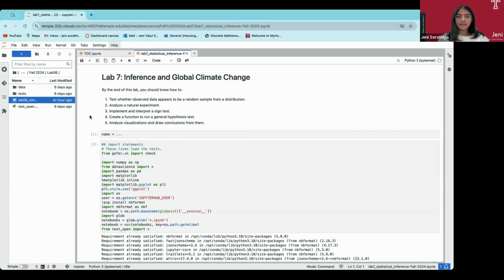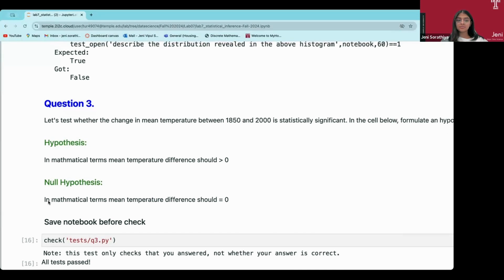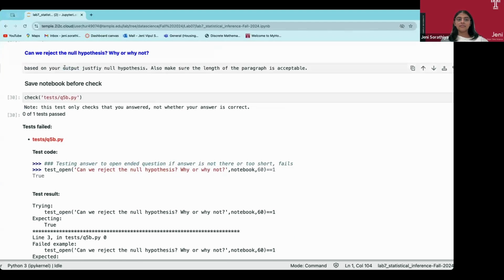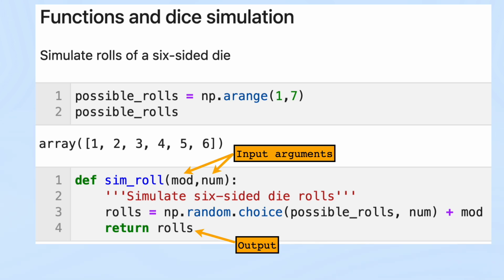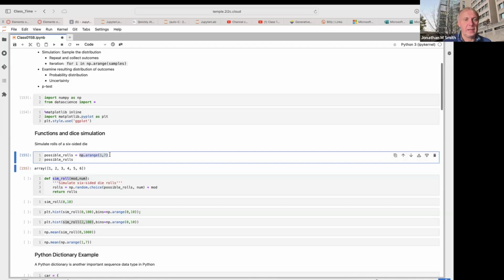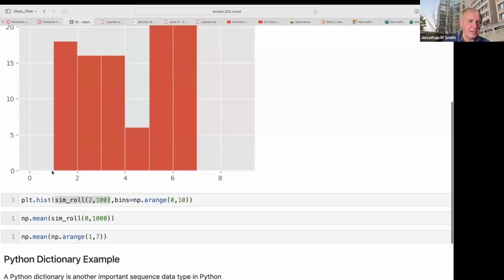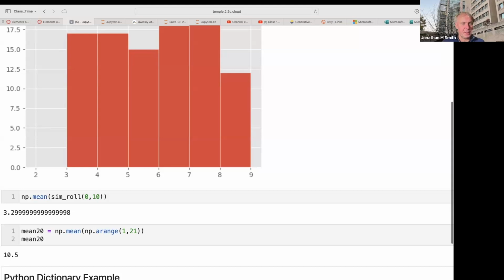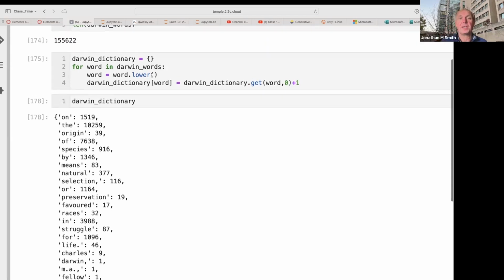Tips and Tricks: Lab 7 and Functions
We discuss the paired t-test used in Lab 7 to test the global warming hypothesis with high-quality data. We also discuss the swap simulation to compare average temperature gain from 1850 to 2000 using the simulation and a computed p-value from comparing the random simulation to the actual mean temperature difference. We also review functions and the role of arguments using the example of a function to simulate the rolling of a 6 sided die.